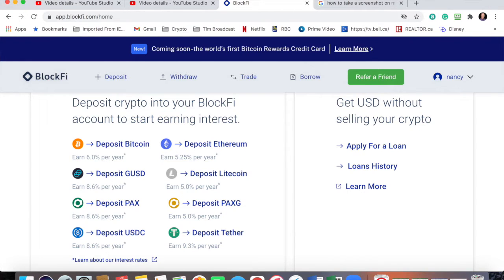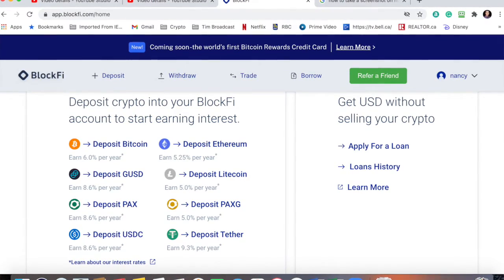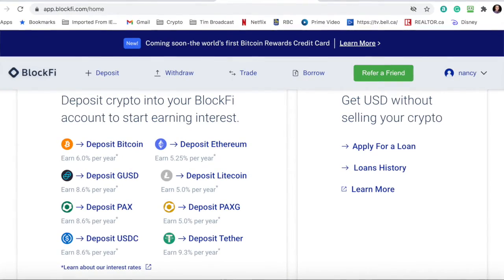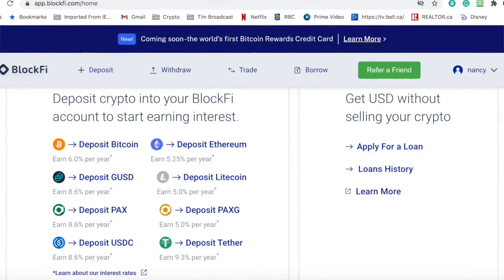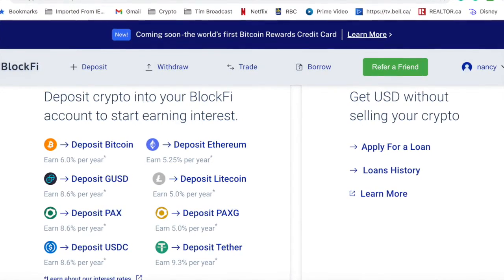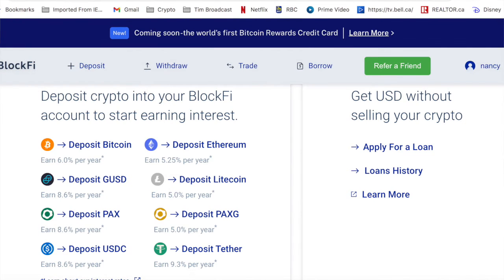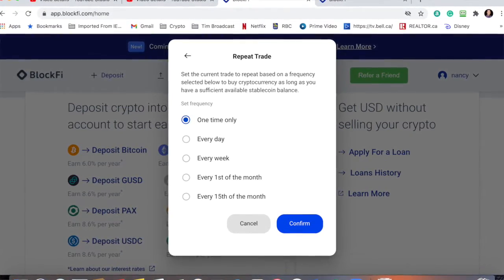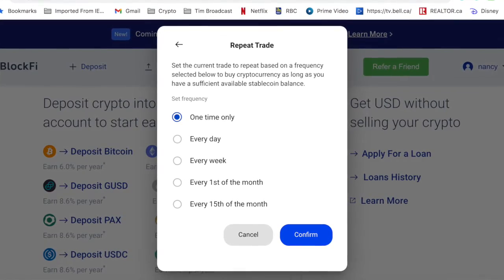HCC Episode #019 Part 1 - Dollar Cost Averging - It is the ONLY way to combat FOMO...!!!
Episode #019 Part 1 - Tim explains dollar-cost averaging and shows how easy it is to do so in Blockfi.  This is truly how you get over the FOMO (Fear of Missing Out) - The Crypto World is so exciting - we can easily get caught up in the hype...best to stick to the dollar cost averaging plan...!!!

We have included a link to access Blockfi, if you use this link and deposit $100 we will both receive $10 worth of Bitcoin.  Win/Win ... every little bit counts.

Big thank you to pomppodcast lunchmoney for teaching us the ropes...!!!

Come grow with us...we are just about to celebrate our 30th wedding anniversary and we wanted to spice up our year, by learning something new and creating another stream of income, starting from nothing.